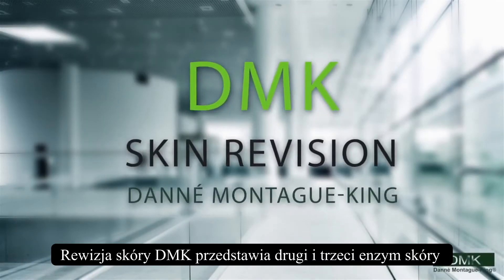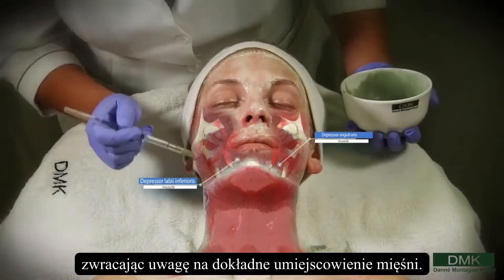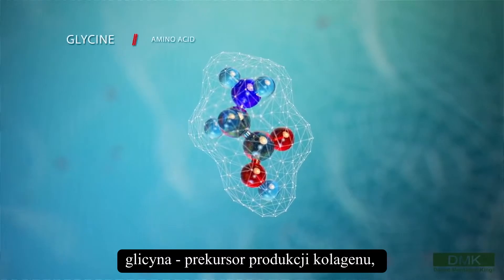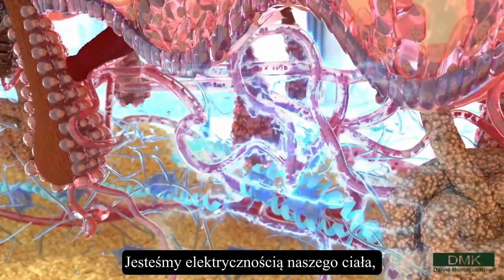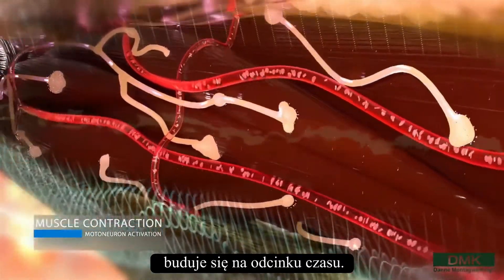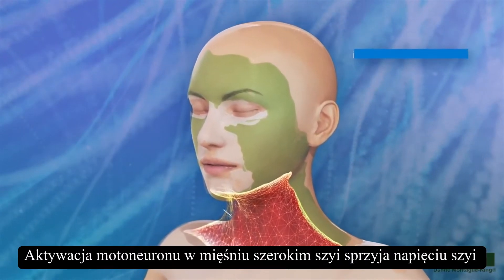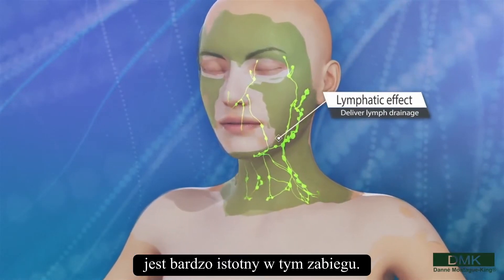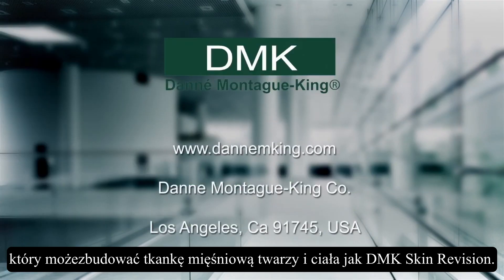DMK Skin Revision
Rola enzymów w zabiegach estetycznych.